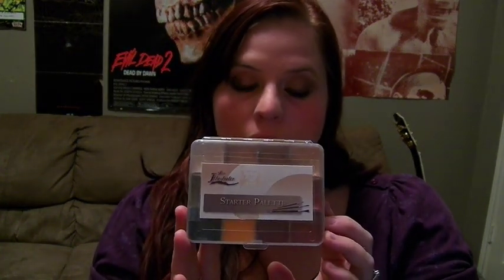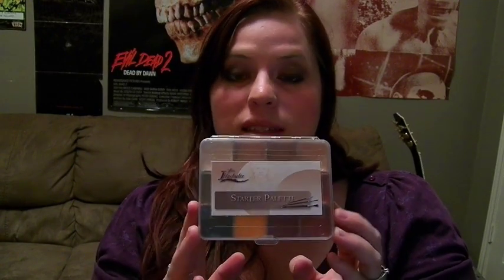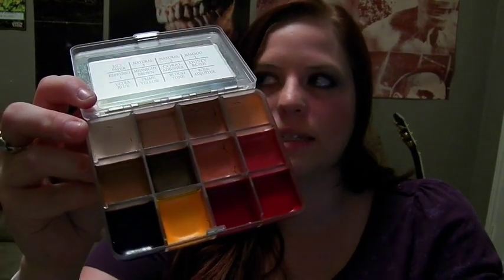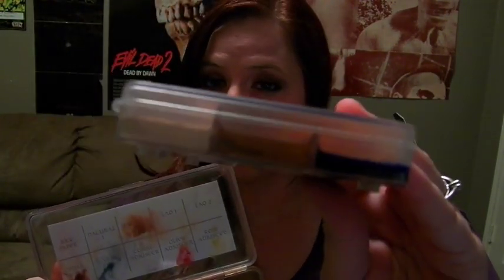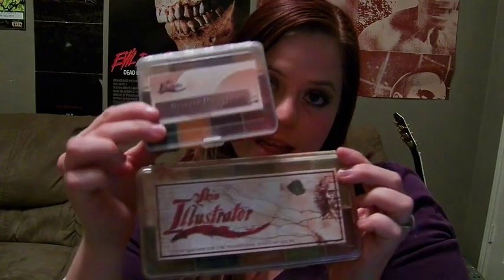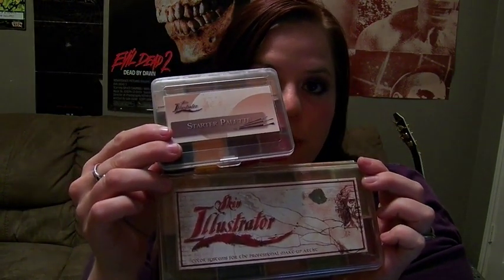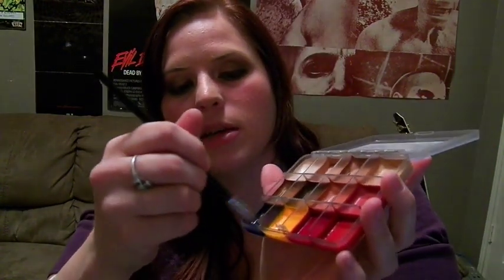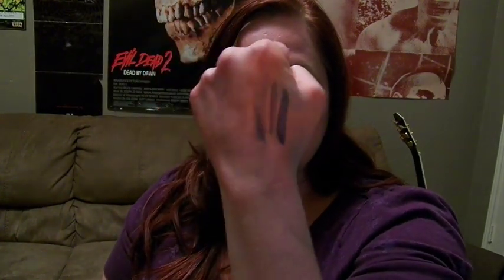Skin Illustrator Starter Palette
This video shows the new Starter Palette from Premiere Products and talks about what alcohol based makeup is and how it works.